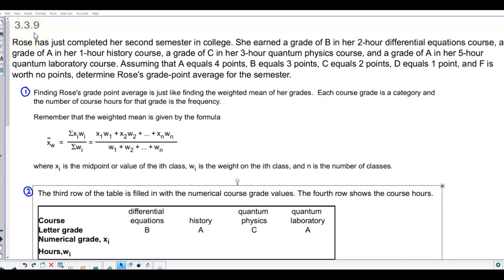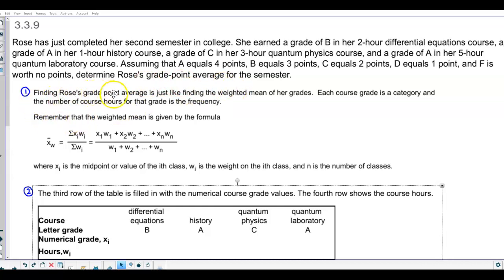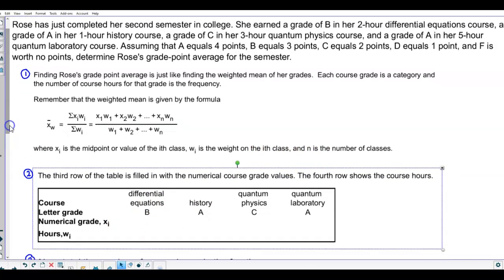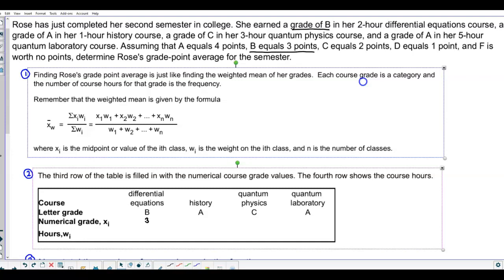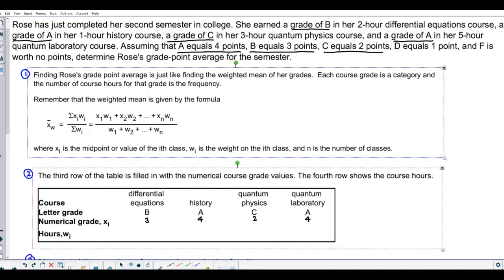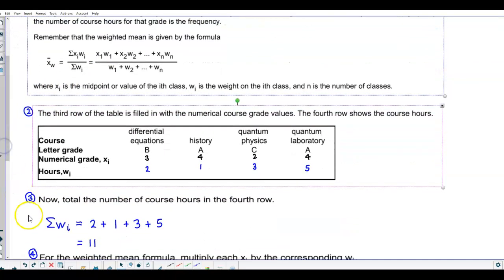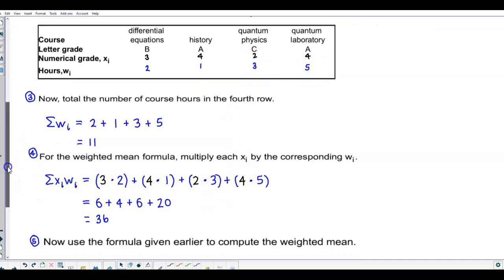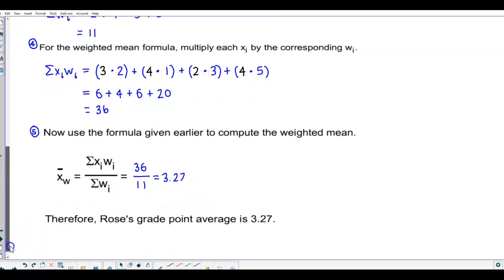Math 14 HW 3.3.9 Older Version